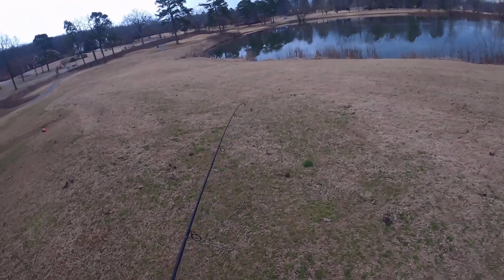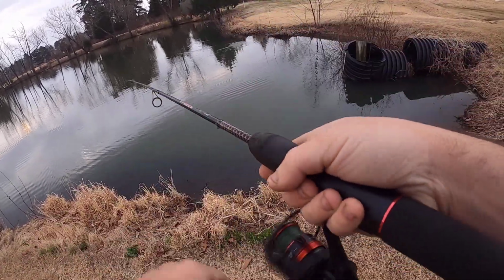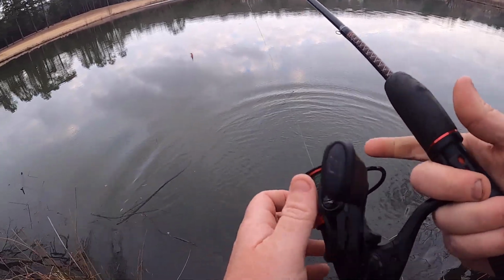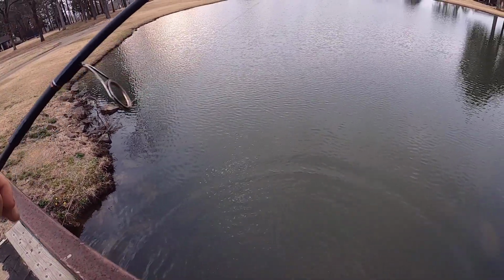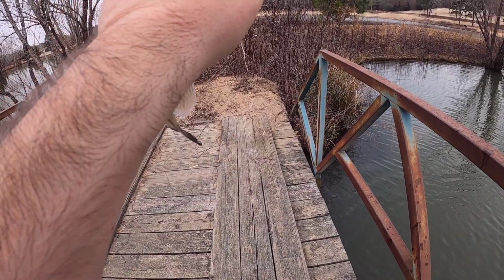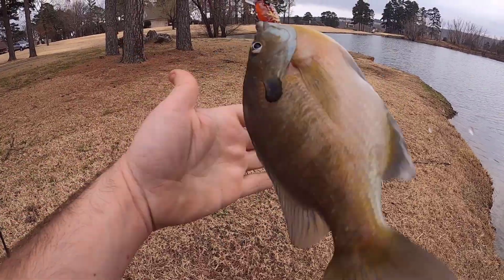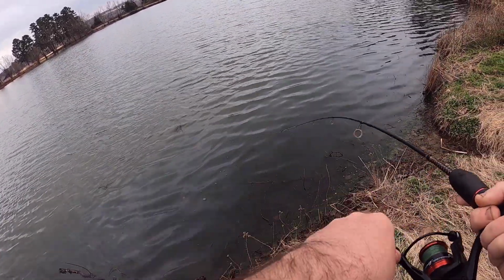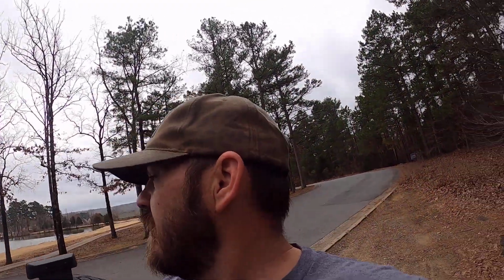Tons of Fish at the Golf Course!